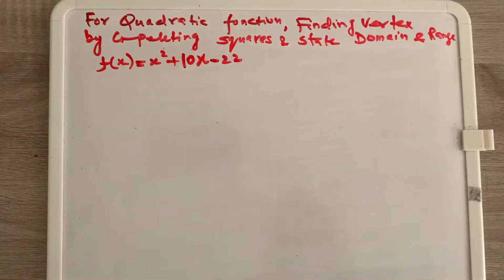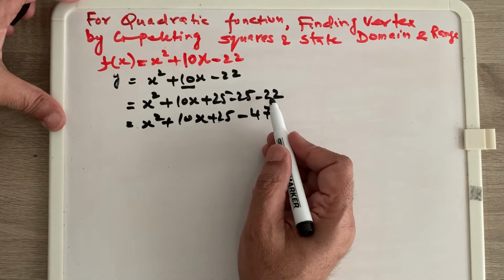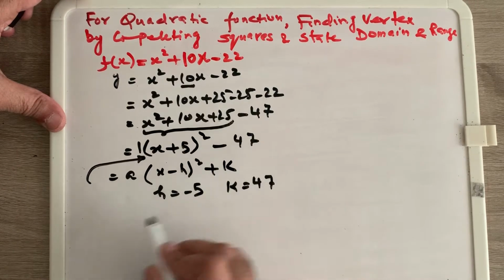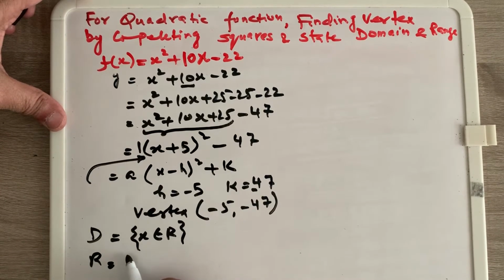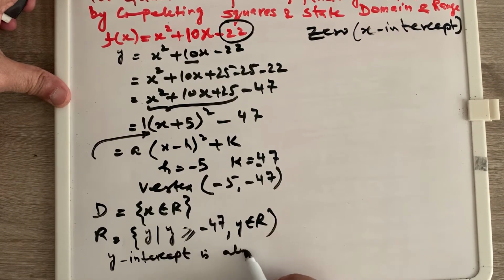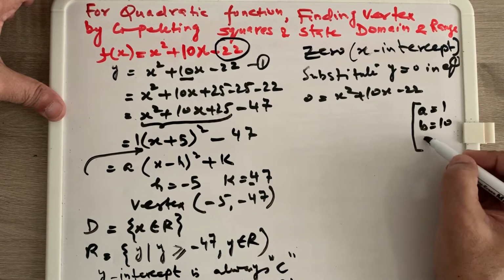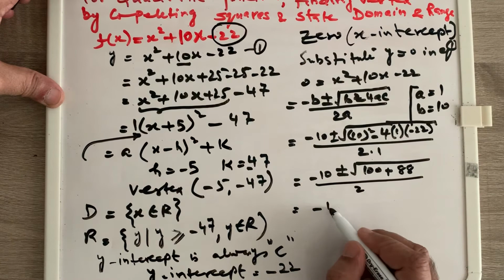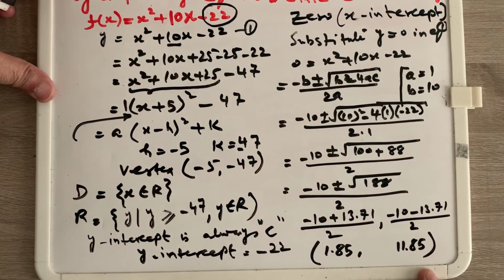Finding coordinates of vertex by completing squares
Grade 11, finding vertex, Domain and range, zeros and Y - intercept.